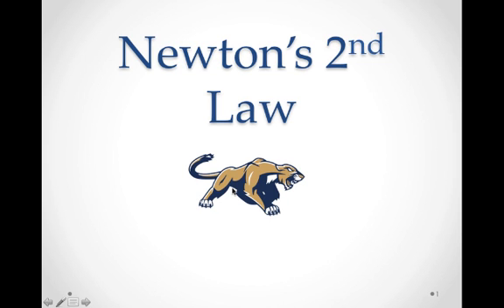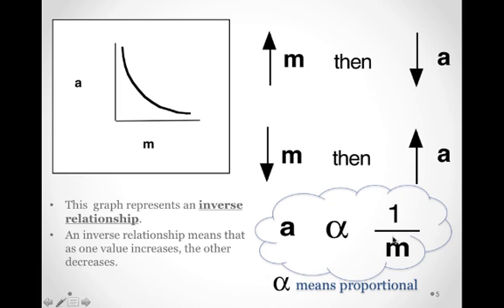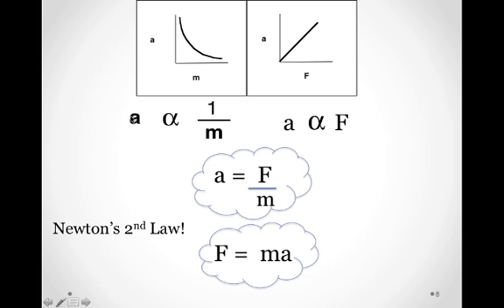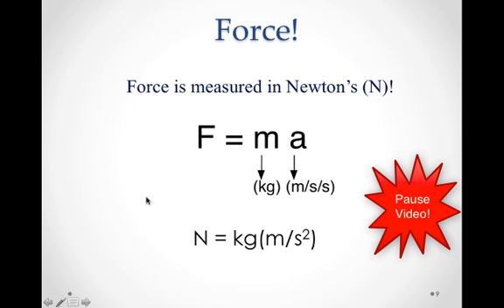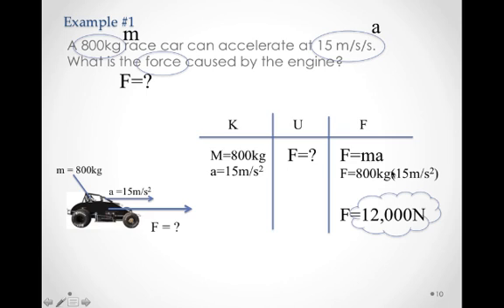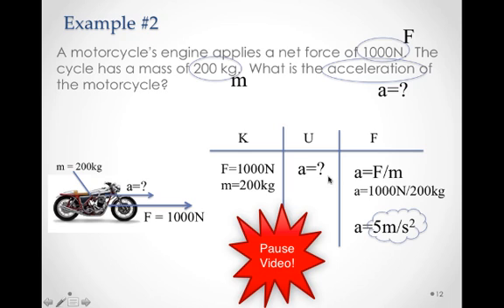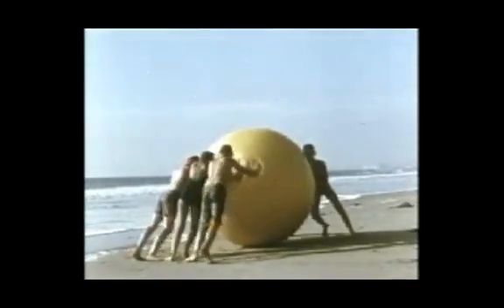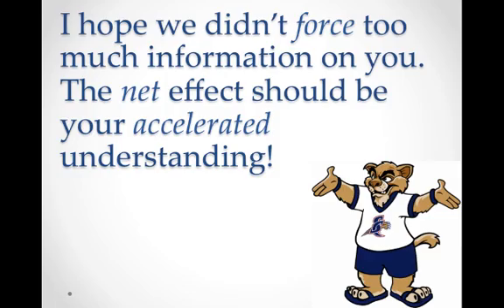Newton's 2nd Law.mp4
Deriving, understanding, and using Newton's 2nd Law.

Table of Contents:

00:00 - Newton's 2nd Law
00:38 - Acceleration with Mass and Force
01:21 - Acceleration vs. Mass
01:36 - means proportional
02:29 - Acceleration vs. Force
02:45 -
05:31 - Force!
06:49 - Example #1
08:56 - Example #2
10:35 - Force is a vector!
12:41 - Vector Addition of Forces